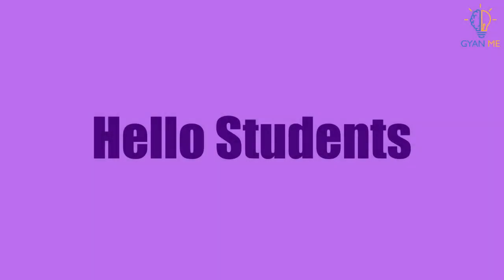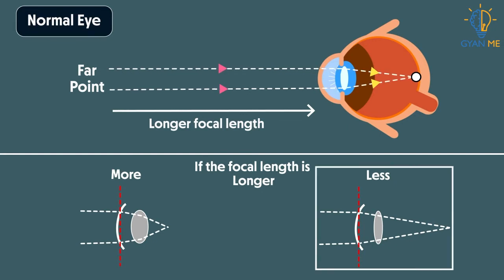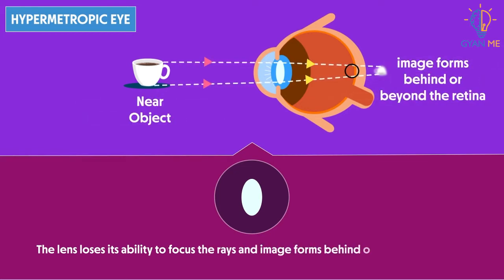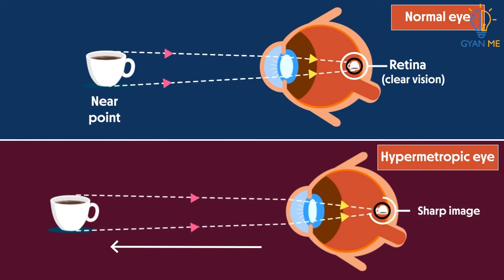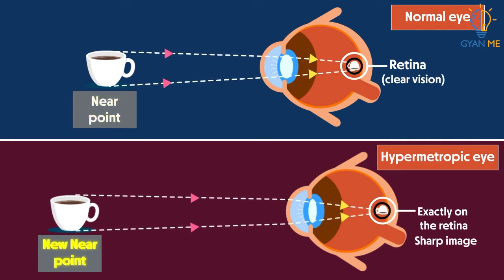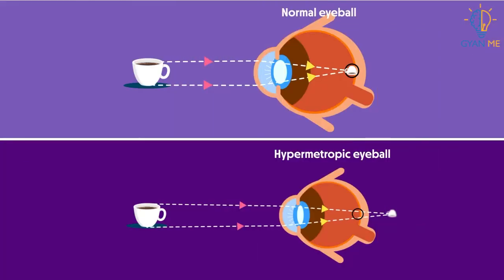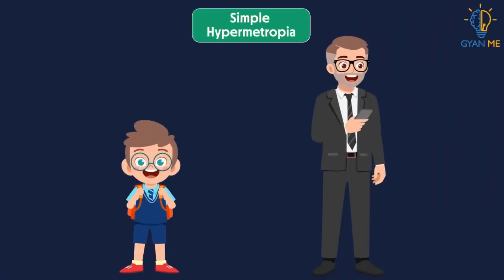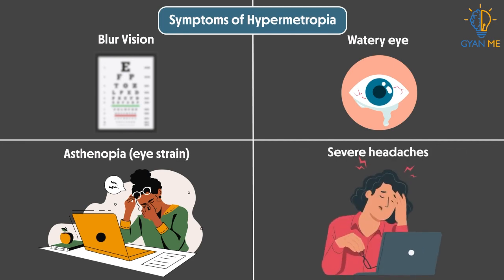Hypermetropia | Part 8 | Ch. 11 | English | Class 10